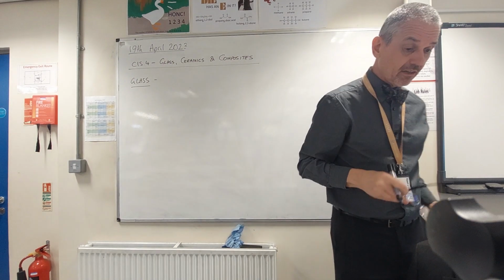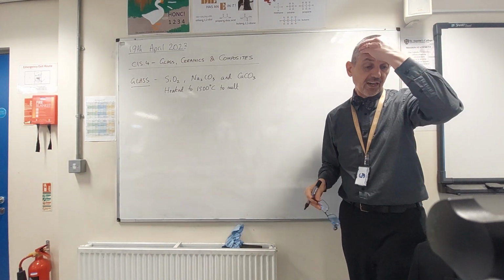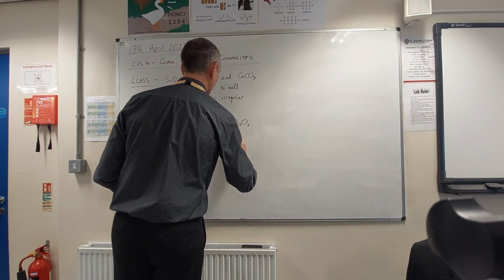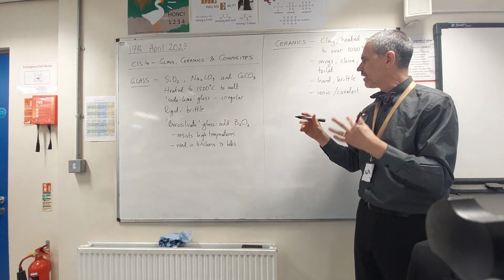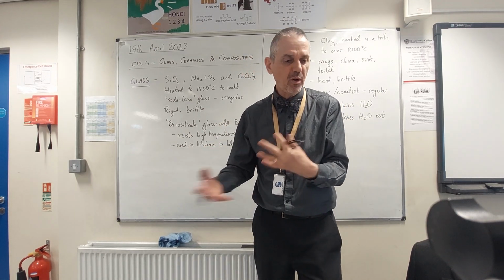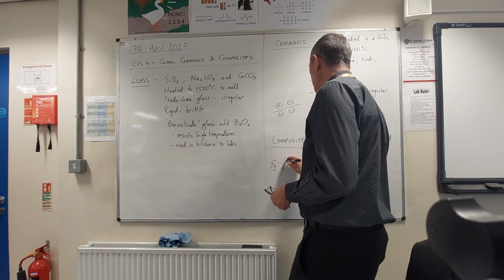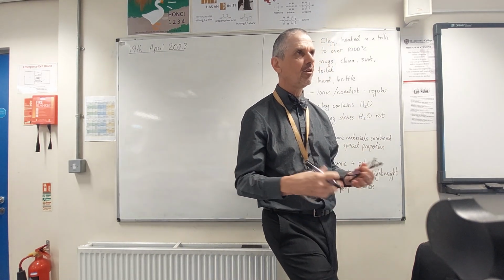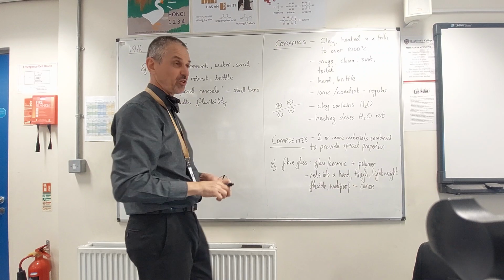C15.4 - Glass, Ceramics and Composites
Structure, properties, uses and examples of these types of material